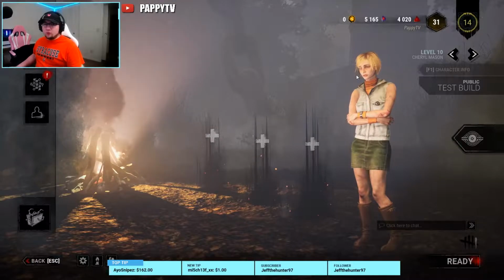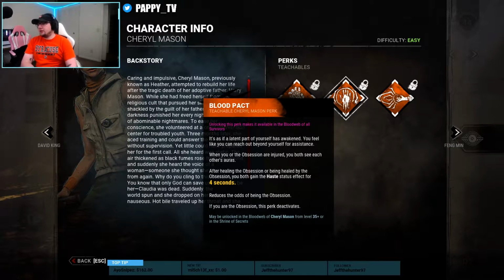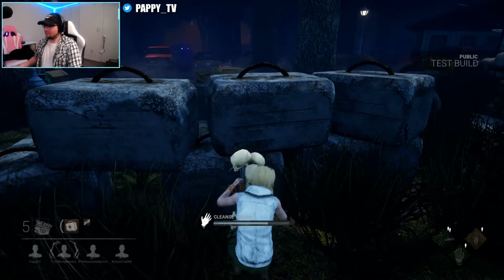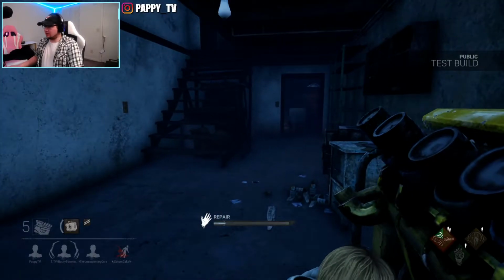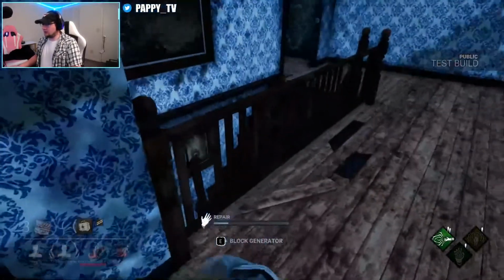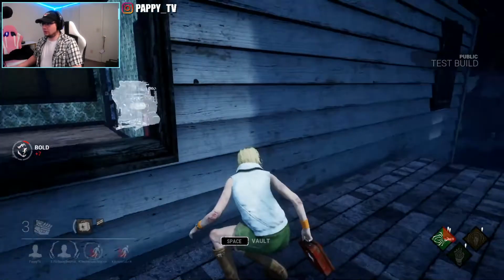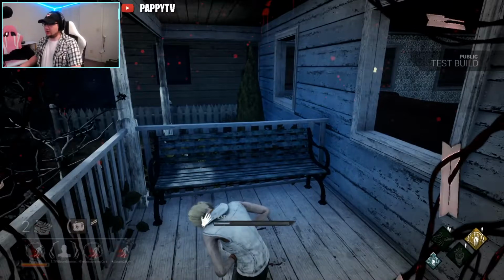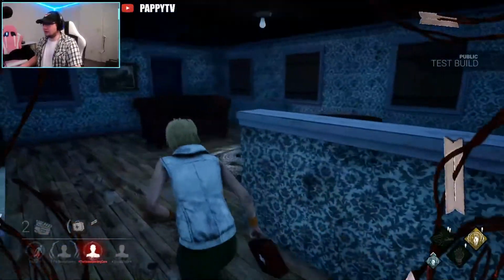CHERYL MASON PERKS and GAMEPLAY | Dead By Daylight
We got our hands on the newest survivor for dead by daylight, cheryl mason! If you havent heard yet the newest dlc for the 4th anniversary of DBD is silent hill! Pyrmid Head is The Executioner as the new killer! Cheryl Mason is the new survivor and the new map is Midwhich Elementary School! In this video we talk about Cheryls perks and play a full round with her!